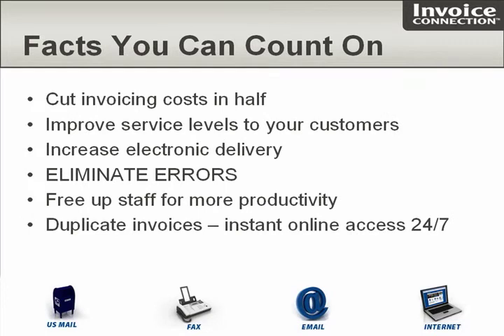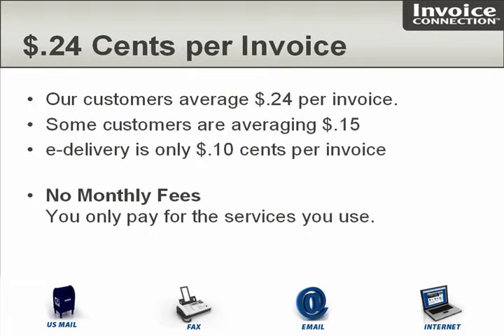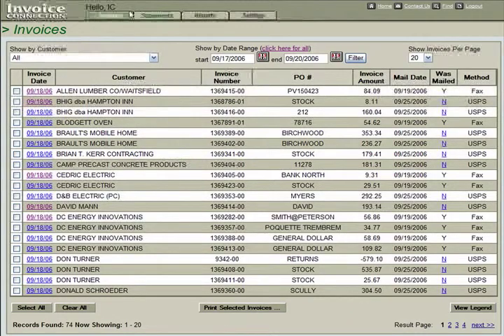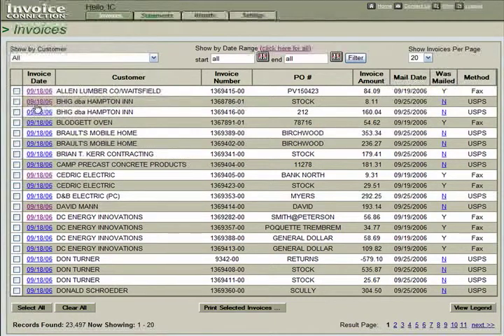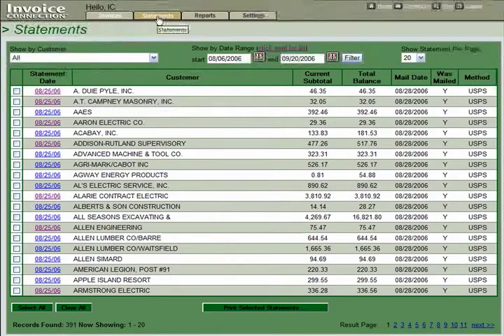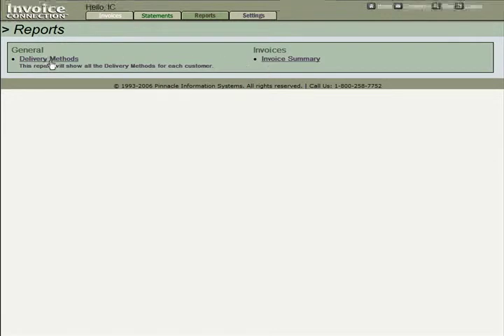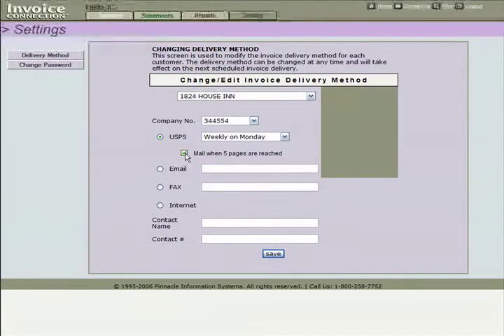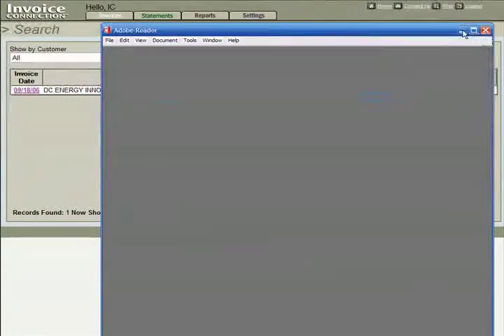Invoice Connection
Automating your invoice, bill and statement printing and delivery saves you time while eliminating headaches.  Invoice Connection ensures prompt delivery of invoices with four delivery options: US Mail, Fax, Email and the Internet.